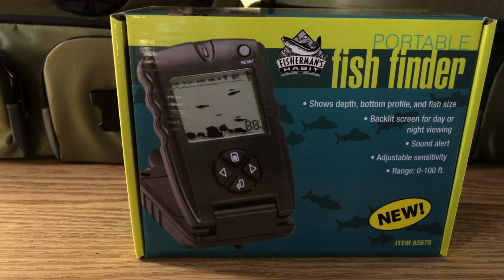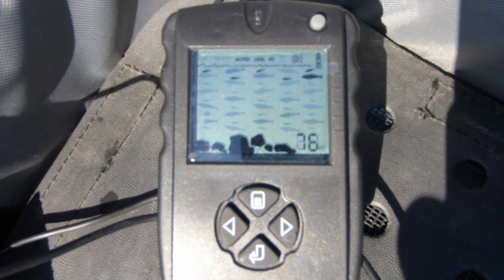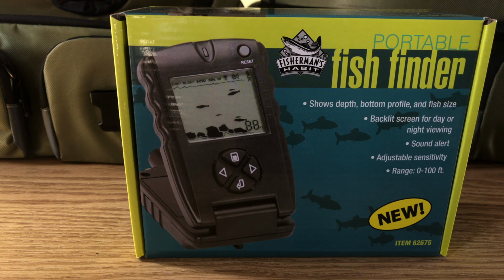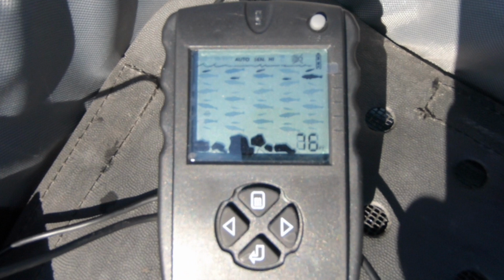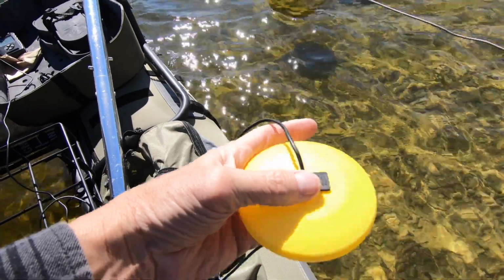Fishermans Habit Review Pt 2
This is an "on the water" review. Visit my free site to get a more comprehensive review/article in context. I have a link to the User manual if you would like to review it before buying.
Thanks